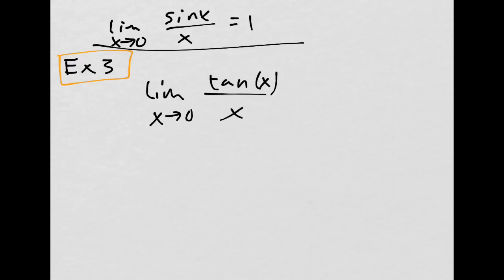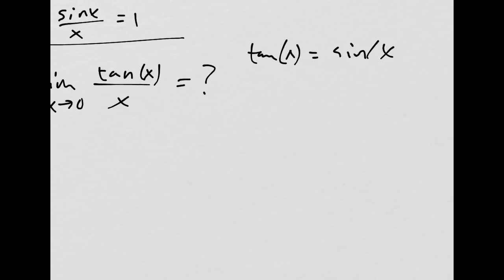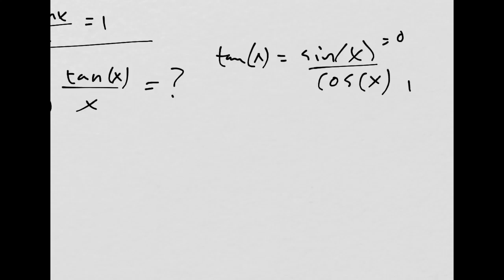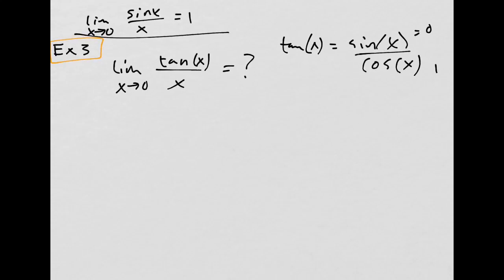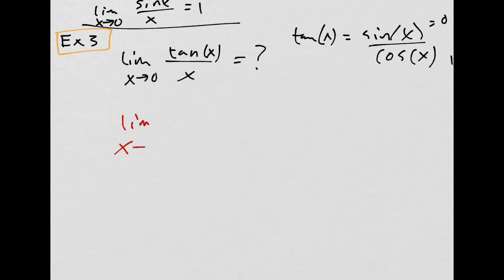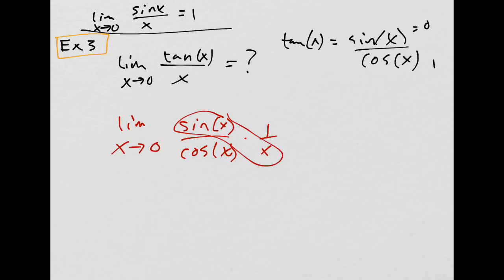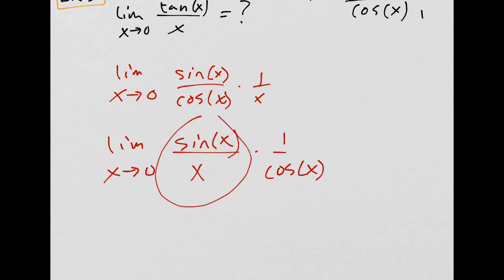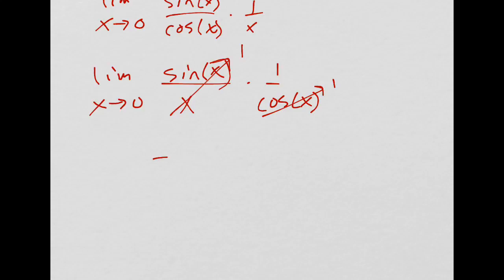Limit as x approaches 0 of tanx/x